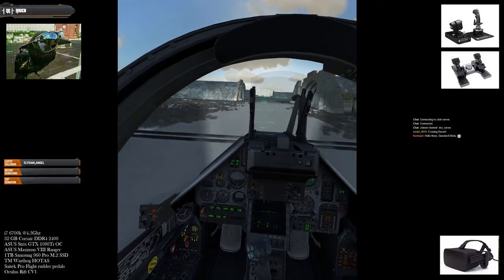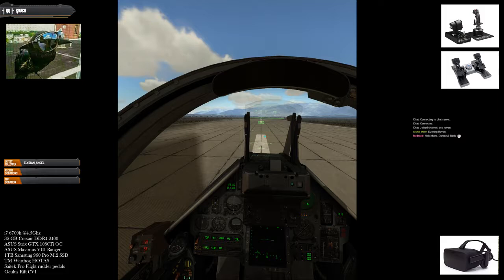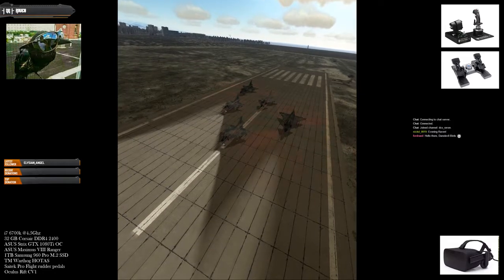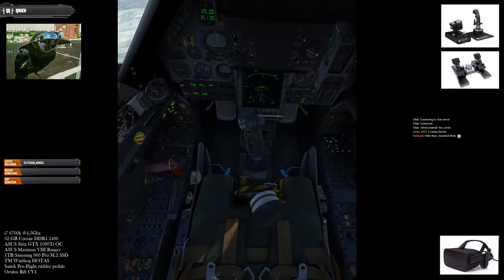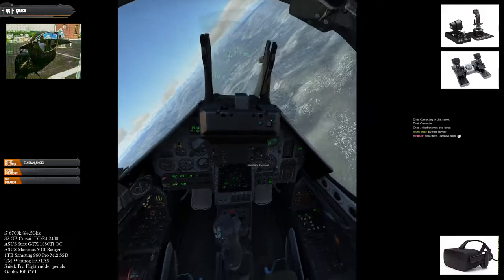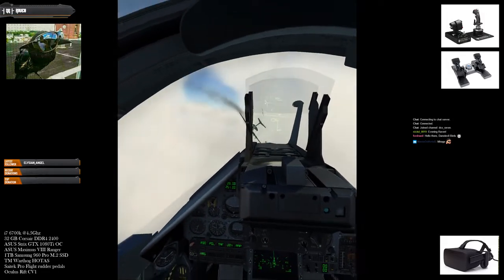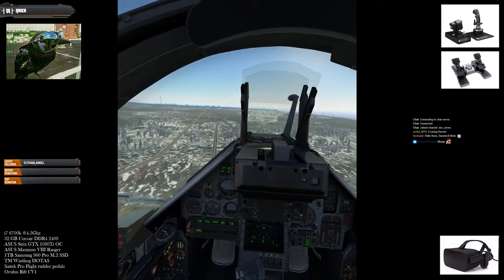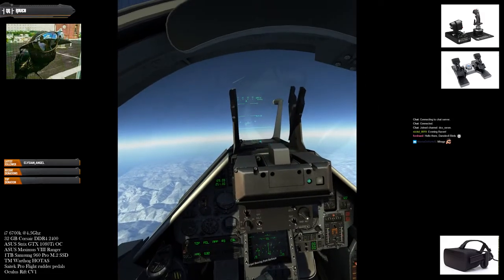Daredevil Birds daily mission 26 July 2017